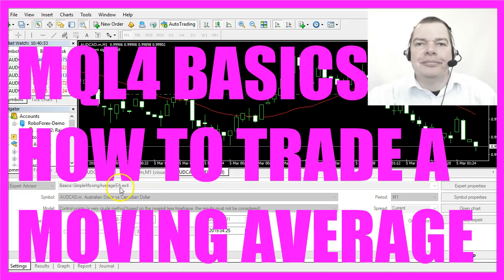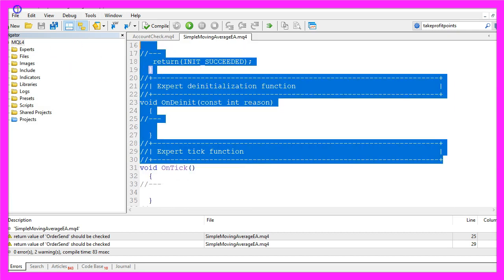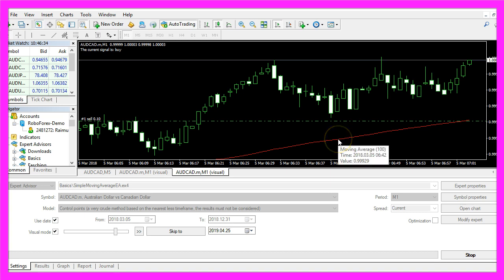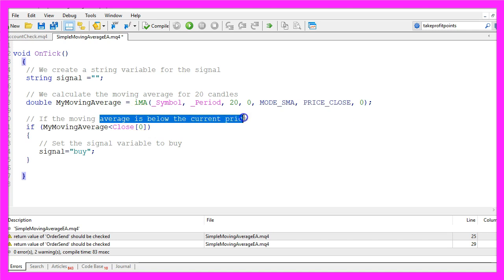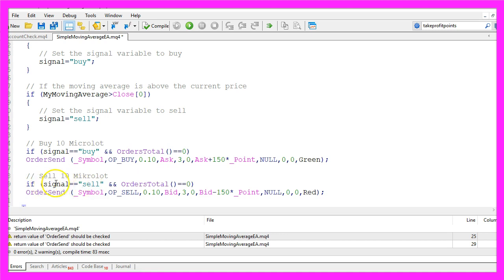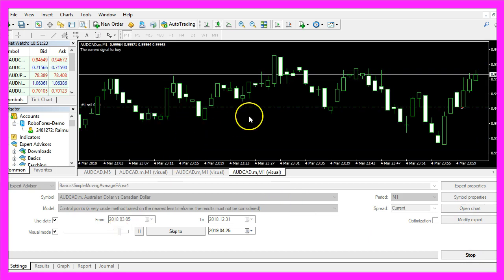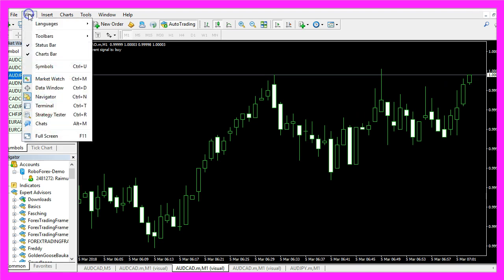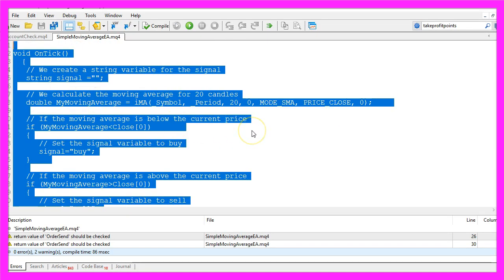MQL4 TUTORIAL BASICS - 19 HOW TO TRADE A SIMPLE MOVING AVERAGE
With a simple moving average for 20 candles we Code an Expert Advisor that is actually going to do automated trading with MQL4 for Metatrader 4. It can be coded in a few minutes and is able to trade real Signals...

In this video we will create this simple Expert Advisor that is actually going to trade. It crates buy or sell signals based on the Simple Moving Average that you see here.

When you hover the red line you will see that’s Moving average for 20 candles, so let's find out how to create such a simple system.

To do that first please click on the little button here or press F4 on your keyboard, now you should see the Metaeditor window and here you want to click on: “File/ New/ Expert Advisor (template)” from template, “Continue”, I will call this file: “SimpleMovingAverageEA”, click on “Continue”, “Continue” and “Finish”.

Let’s remove everything that is above the “OnTick” function and delete the two command lines here.

We start by creating a string variable for the signal that will be called: “signal” and it doesn't contain any value so far because we are going to assign that later on.

Now we want to calculate the Moving Average for 20 candles.

MQL4 comes with a function that is called: “iMA”, we pass a few parameters here;

The first one will get the current symbol on the chart,

The second one will find out what the time period on that chart is,

The third parameter here is for the number of candles that we are going to use.

This value here and the last one are shift values; the first one could be used to move the drawing of the red line here to the right or to the left,

The last one here is used to tell Metatrader for which candle we want the value because all those candles here have an on value for the Simple Moving Average and all the values are connected to draw the line.

This parameter here (MODE_SMA) is to define that we want to use the Simple Moving Average or SMA and it should be calculated based on the close price (PRICE_CLOSE).

And if the Moving Average is below the current price we want to assign the value: “buy” to our signal. Otherwise if the Moving Average is above the current price we want to assign the value: “sell” to our signal.

Now we need to check if the signal equals buy and the other condition we want to check if is “OrdersTotal” equals 0 (zero) so we have no open order.

You see this operator here (&&)?

It is used to check if both conditions are true, so only if the left condition is true and the right condition is true we use “OrderSend” to buy 10 micro lot.

Otherwise if the signal equals sell and if “OrdersTotal” is 0 (zero) we use “OrderSend” to sell 10 micro lot.

If you have problems understanding this line please go back to the former basic videos. For this simple version we will just need to add one more thing, we use the “Comment” line to output the sentence: “The current signal is:” followed by the signal.

That’s about it. Let’s click on the “Compile” button, we don’t have any errors so now we can go back to Metatrader.

Now if we start our Expert Advisor we don’t see the Simple Moving Average here, to change that we use a little trick; we just click on: “Insert/ Indicators/ Trend/ Moving Average”, here we pick the 20 candles, the shift value is 0 (zero), we want the Simple Moving Average and that should be calculated based on the close price, so lets click on “OK”.

Here is our Indicator, now we right click into the chart, select: “Templates/ Save Template” and we save it as: “tester.tpl” because this is the template that is going to be used in our Strategy Test.

So let’s click on: “View/ Strategy Tester” or press CTRL and R, pick the new file: “SimpleMovingAverageEA.ex4”, mark the visual mode here and start a test.

And here we are! This is the Simple Moving Average that we have calculated, we get buy or sell signals directly on our chart, this is our first sell position here so the little EA is actually trading and in this little video you have learned how to create a working Expert Advisor that actually trades buy and sell signals for a Simple Moving Average and you have coded it yourself with a few lines of MQL4 code.